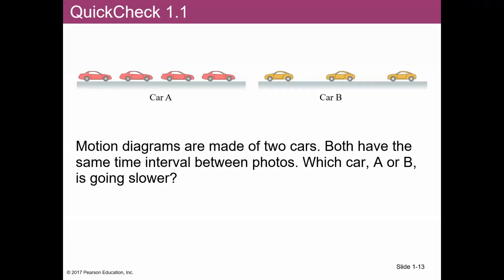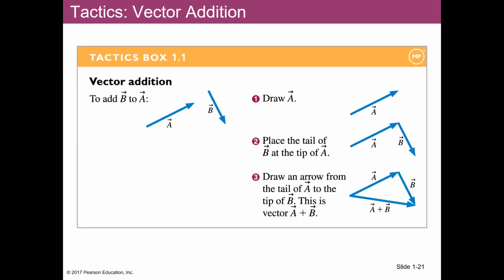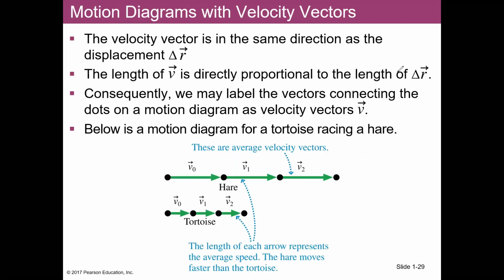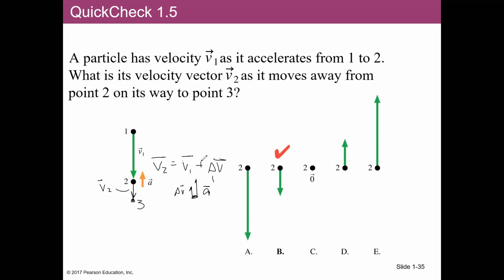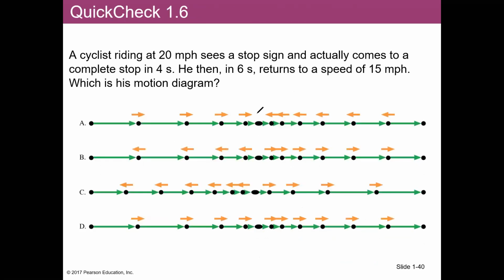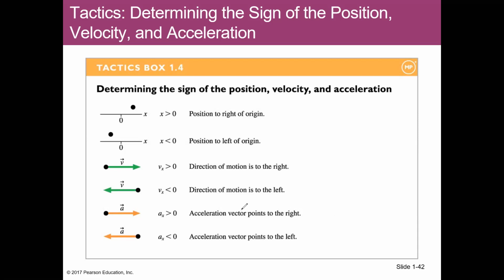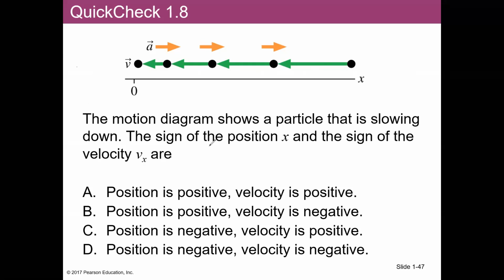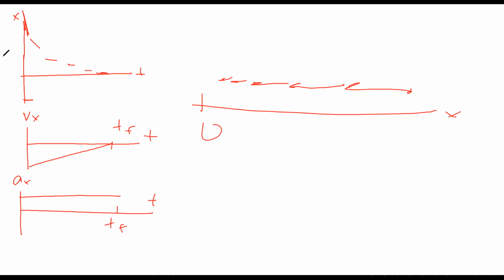Traverzo 313 Week 1A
Quick Check Questions and signs of x, v, a vs. t